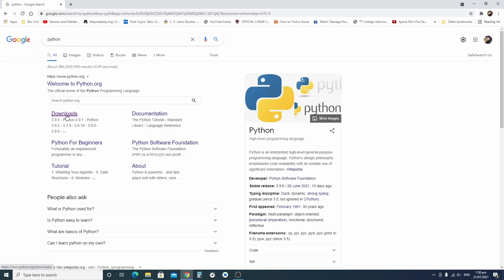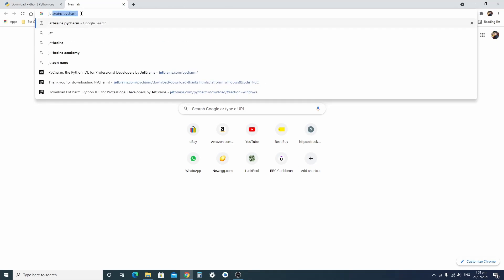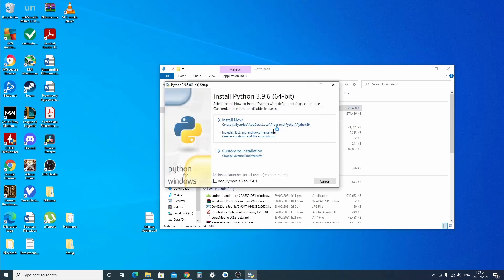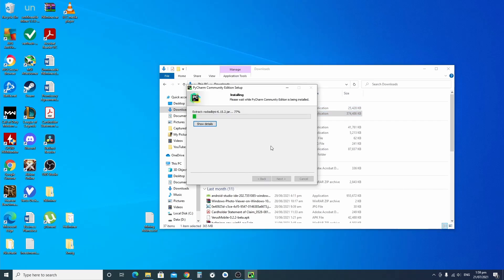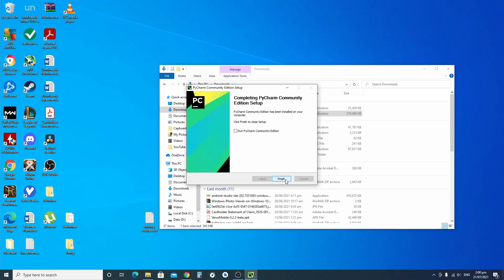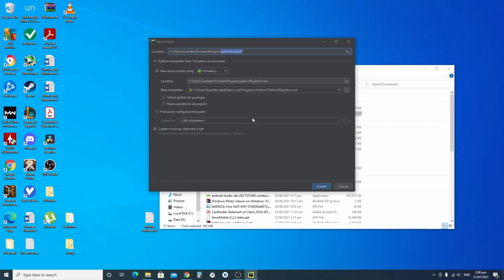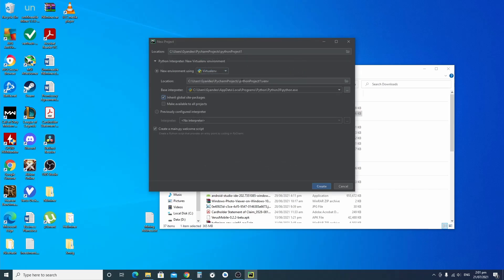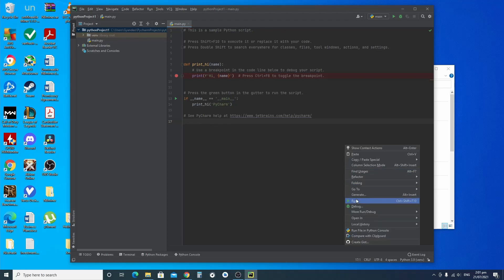Installing Python 3.9.6 and JetBrains Pycharm